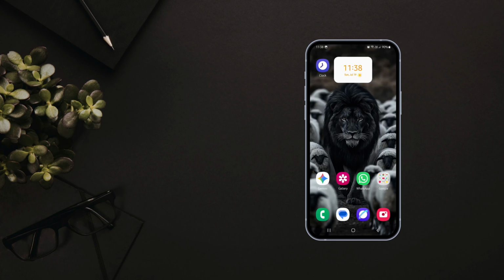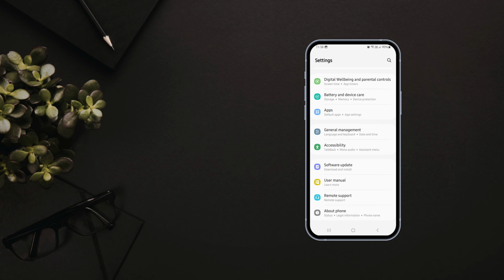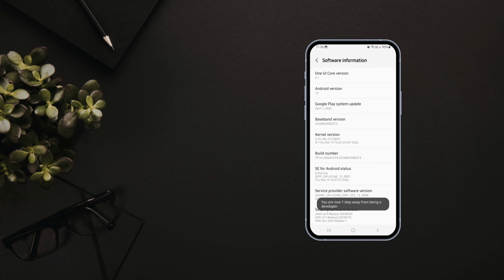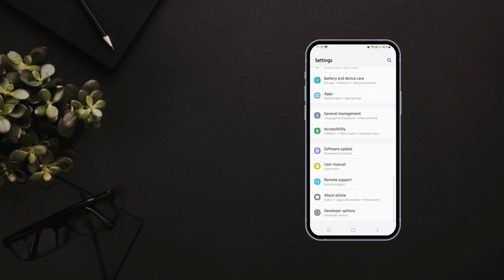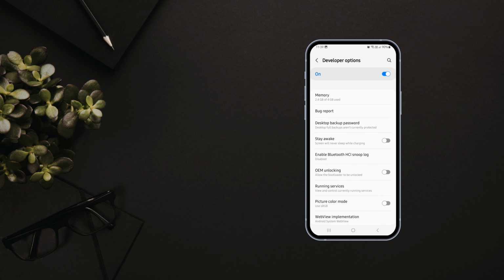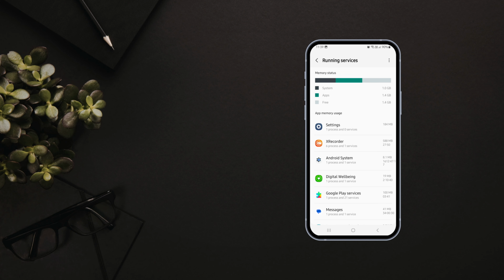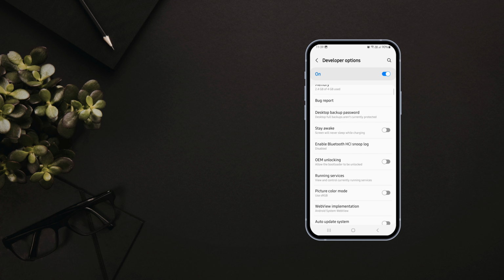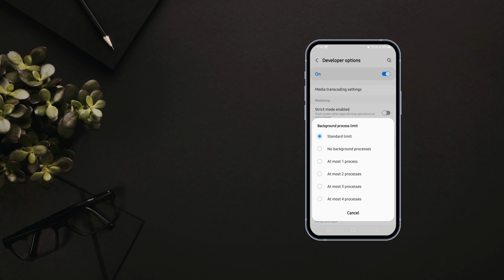How to Stop Background Apps in Android permanently (Fix Battery & Speed)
The video provides a direct tutorial on how to stop background applications from running on the Android operating system to improve device speed and battery life. The instruction guides the user through accessing the hidden developer options menu within the core system settings by utilizing the build number verification loop.

Once inside the advanced configuration panel, the process demonstrates how to audit current RAM usage through the active services monitor to manually terminate resource-heavy applications. The final phase explains how to reconfigure the global background process architecture to automatically restrict applications from operating when not actively displayed on the screen.

What's covered in this video:

Navigating the primary settings application to locate the hardware and software details section.

Unlocking the hidden developer options configuration panel by interacting with the build number sequence multiple times.

Using the system search tool as an alternative method to locate the specific software identification line.

Accessing the running services interface to audit active memory consumption by specific digital utilities.

Terminating individual application processes manually to immediately free up system memory resources.

Modifying the background process limit rule from the factory configuration to a strict zero-allowance policy.

Evaluating the performance advantages of the modification against the limitation of delayed communication alerts.

Mentioned in this video: Android, settings app, about phone, software information, build number, developer options, running services, digital wallet, social media tracker, apps section, background process limit, standard limit, no background processes

📌 Timestamps:

0:00 - Unlock Android Developer Options
0:41 - Stop Background Apps on Android